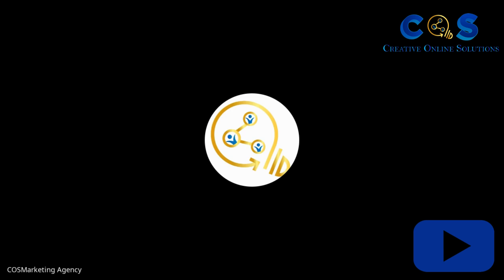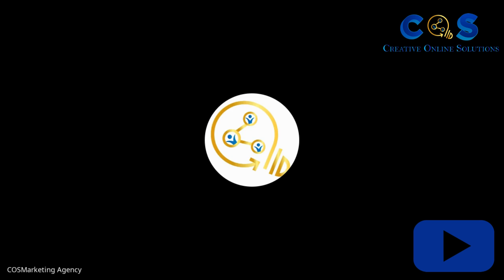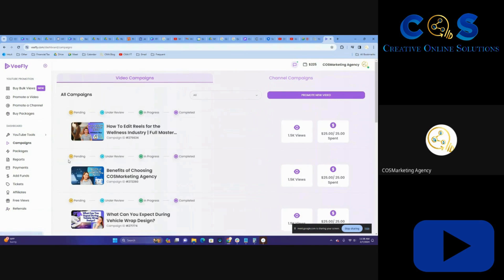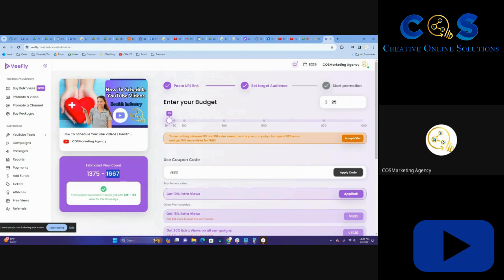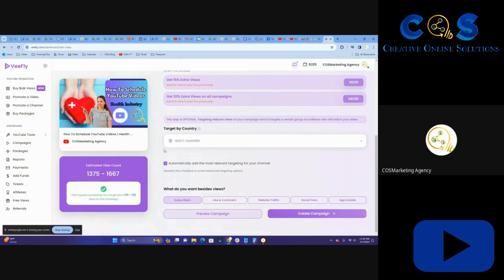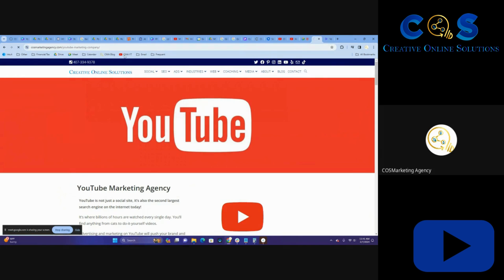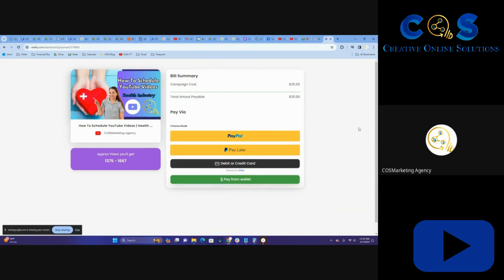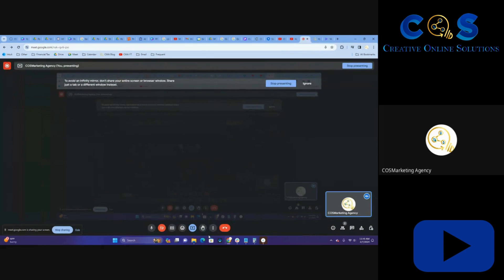How to Create YouTube Ads on Veefly | Full Tutorial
Watch this full tutorial to learn how to create YouTube Ads on Veefly. Veefly is an easy-to-use system to promote your YouTube content to a massive audience. Use our links below to save money on our YouTube Ad Campaigns.

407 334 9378 (Cell or Text)